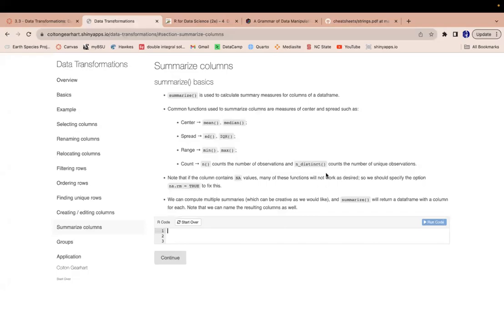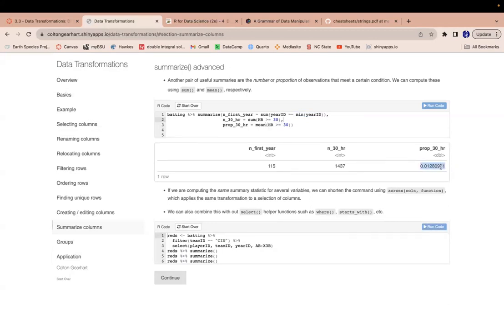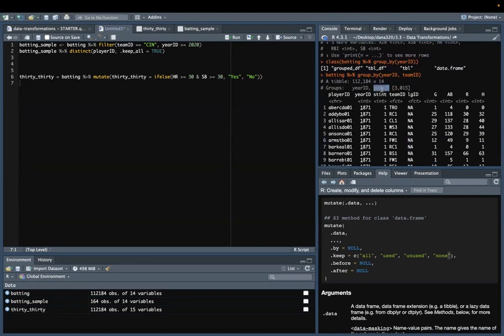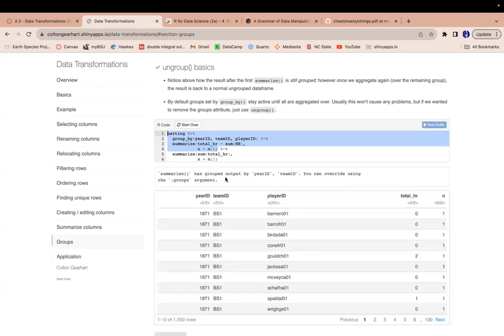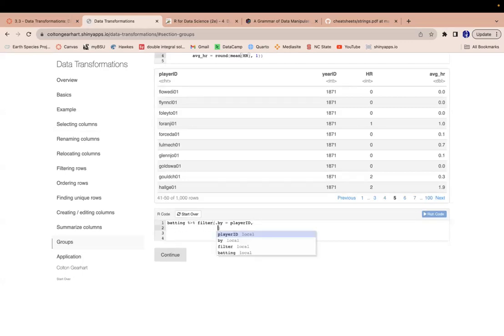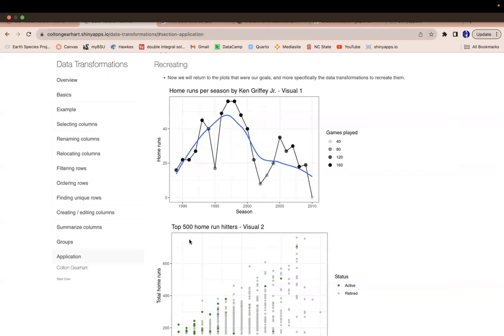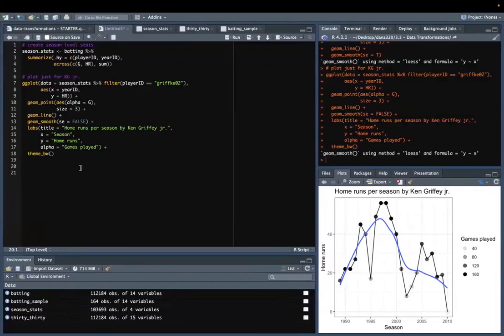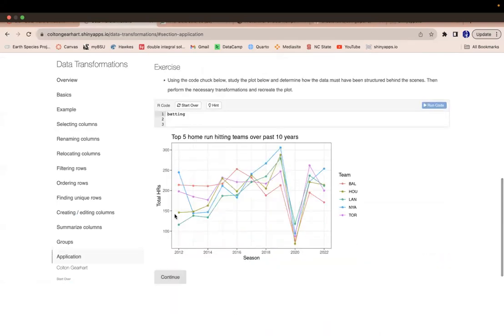Data Transformation in R using dplyr - Part 3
It goes through an interactive tutorial on how to use R and the dplyr package.

Starter file is linked in textbook under "Materials" section!